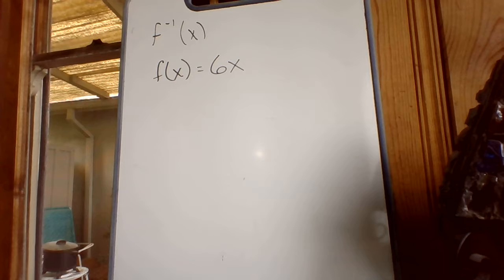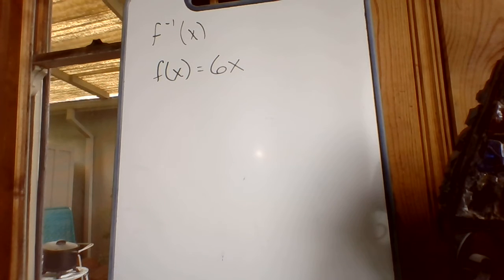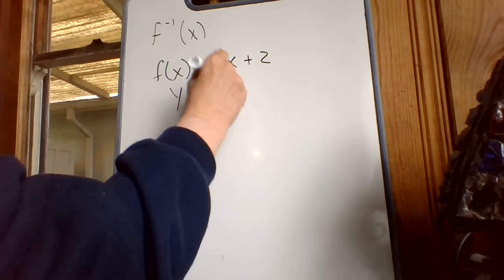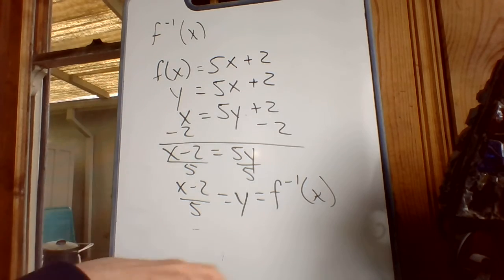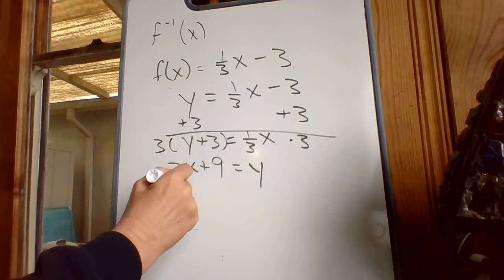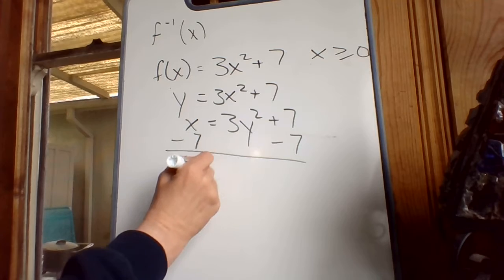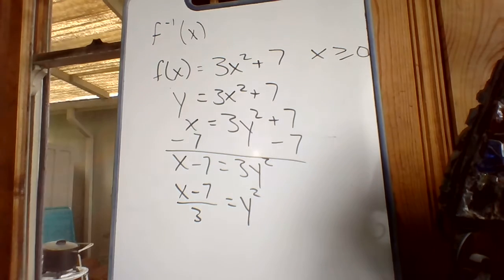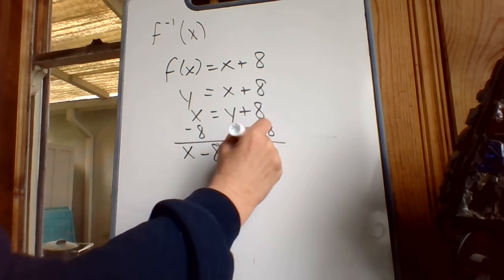Inverse functions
Finding the inverse